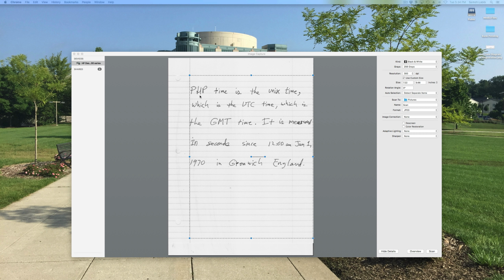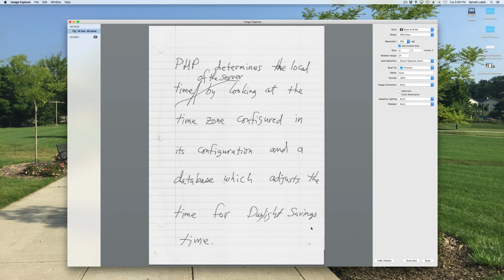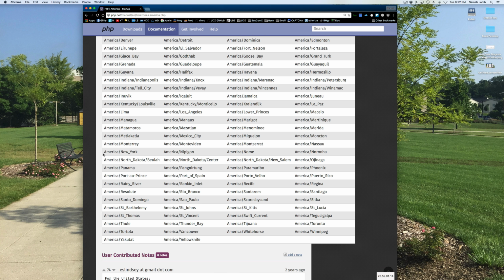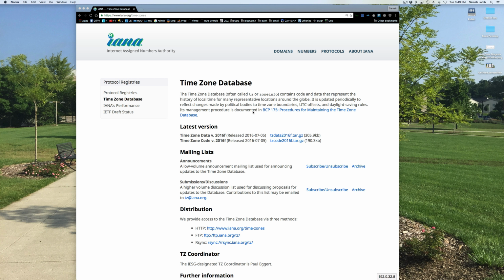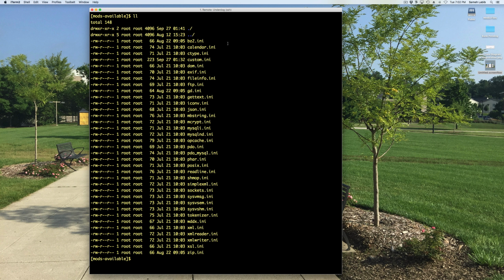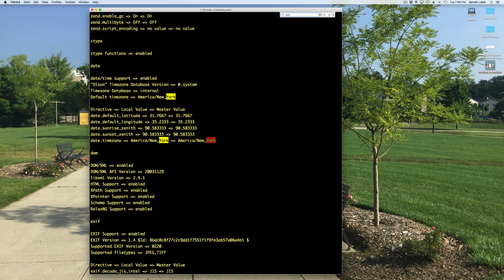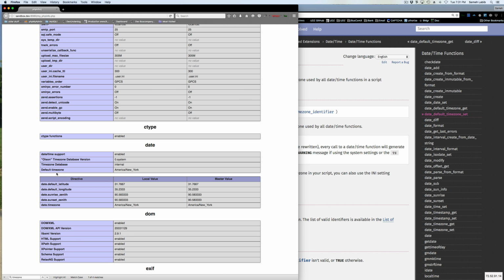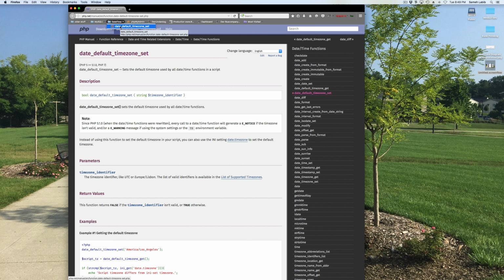More Date and Time PHP Basics